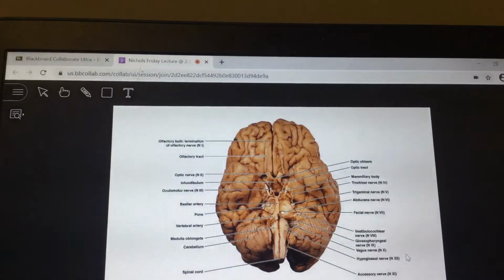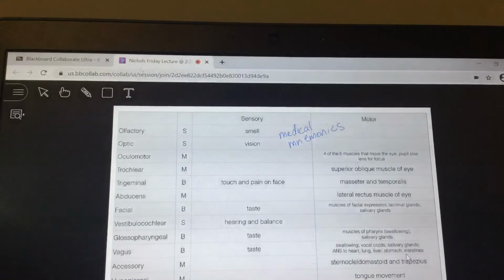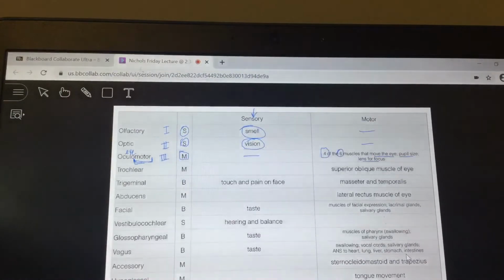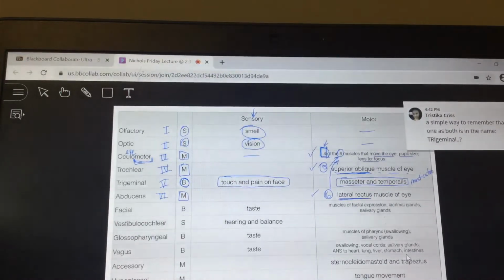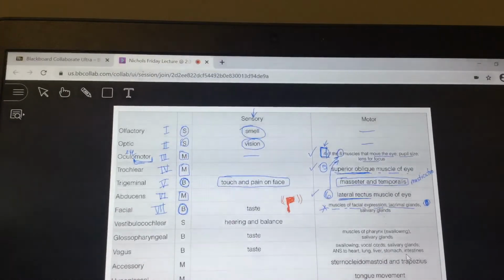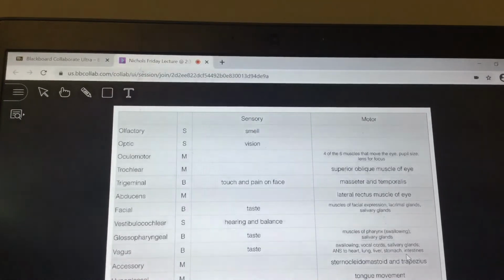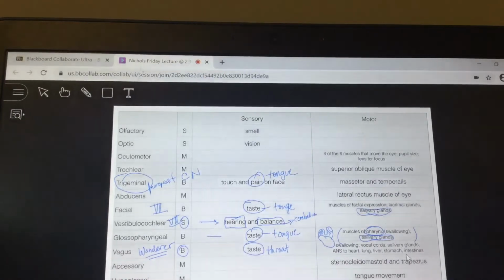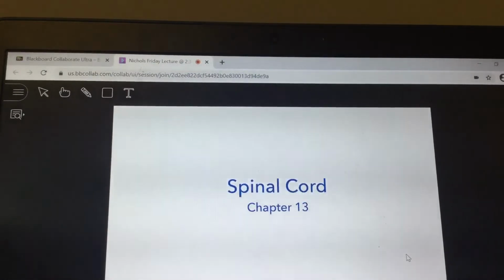Ap class 10 part 2